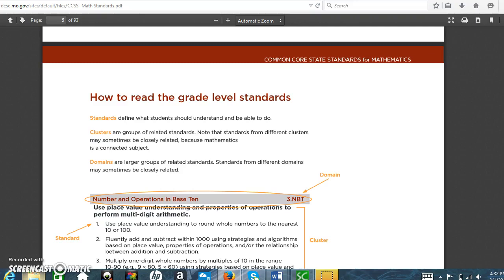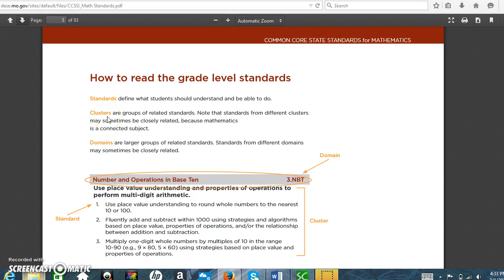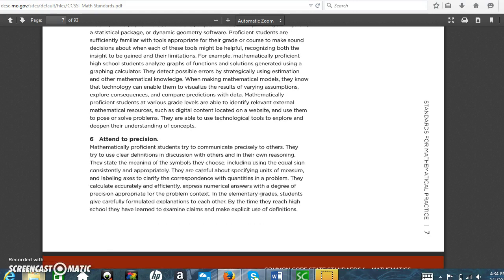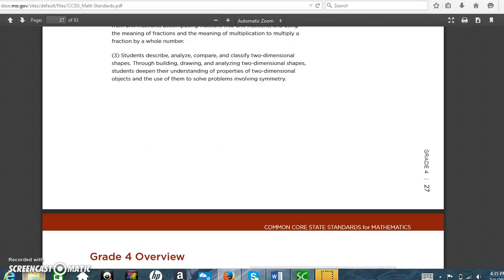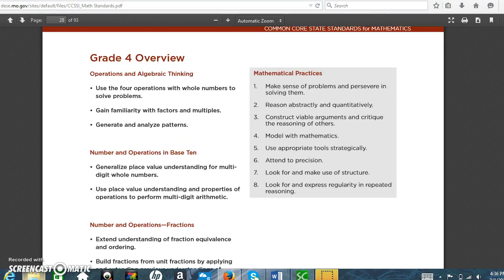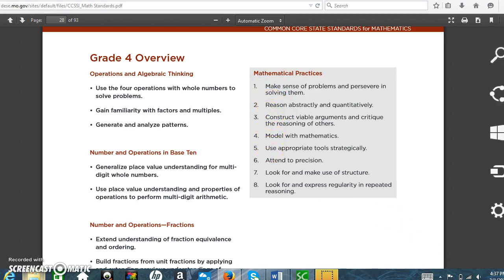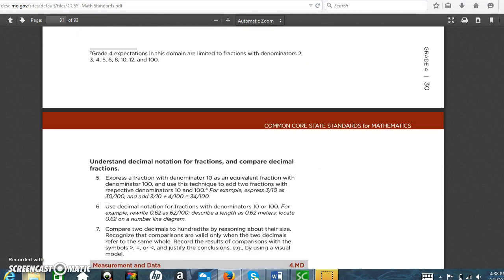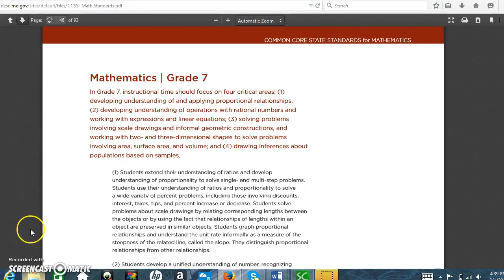Unpacking the Missouri Learning Math Standards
Screencastomatic recording showing EDUC 230 Foundations students the naming conventions of MLS.